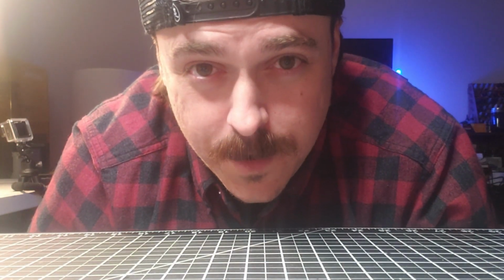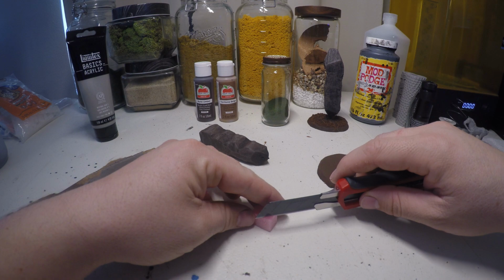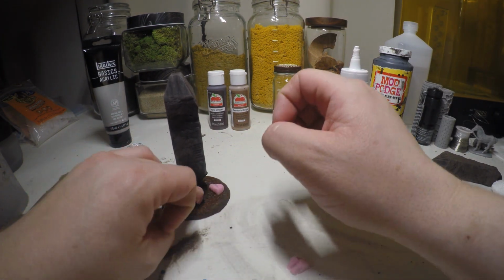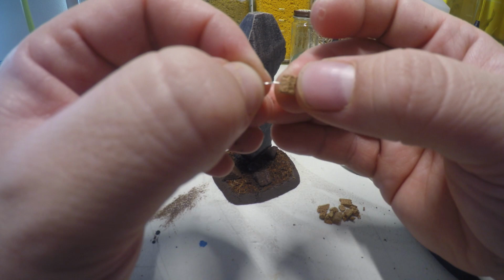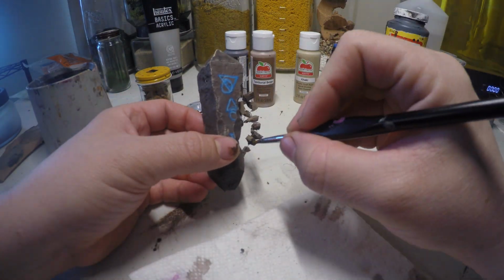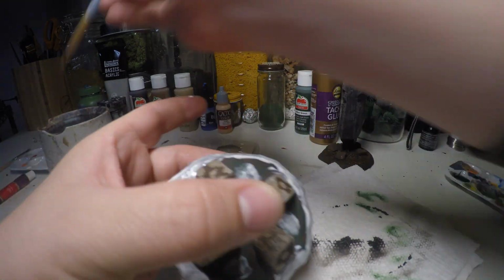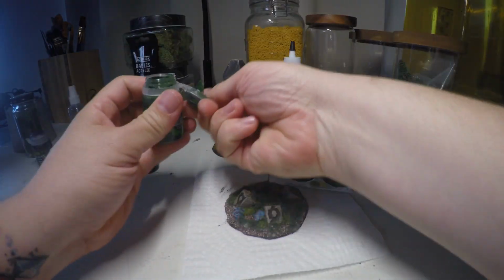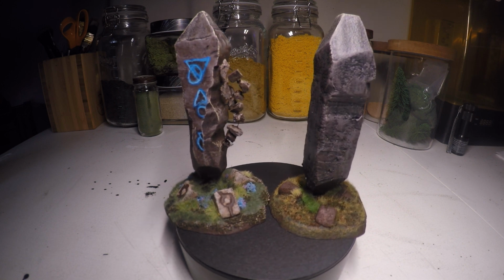Let's make Floating Obelisks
Hey I made some arcane obelisks that look like they're floating, kind of.
Used Foam, paint, glue, bead wire, mdf bases, all kinds of grass tufts and a special appearance by the static grass applicator.
Great for dnd or tabletopgaming as some scatter terrain